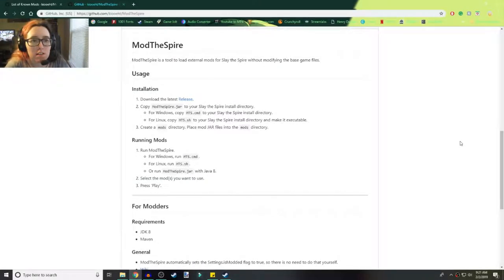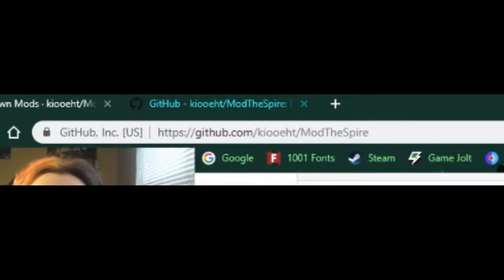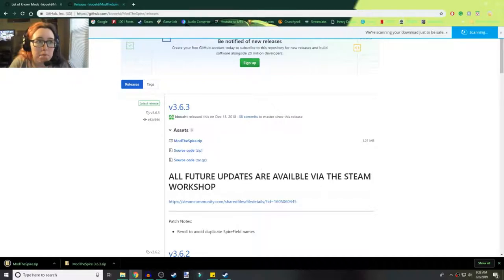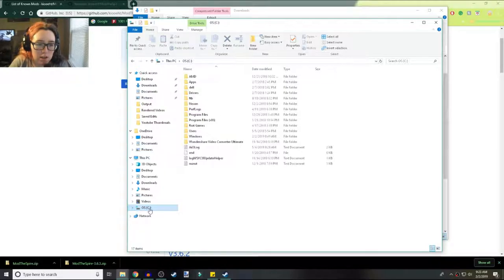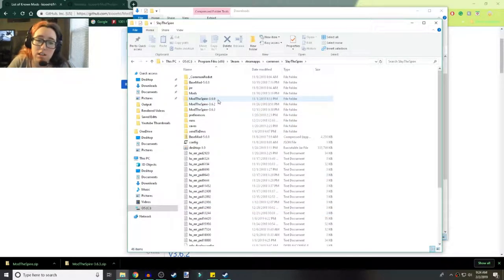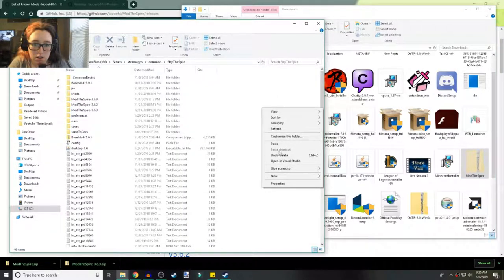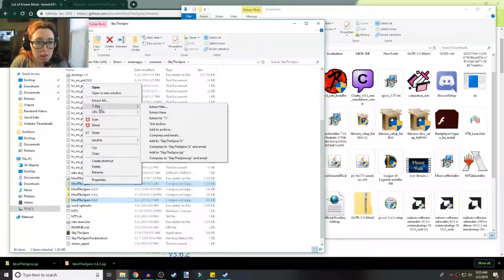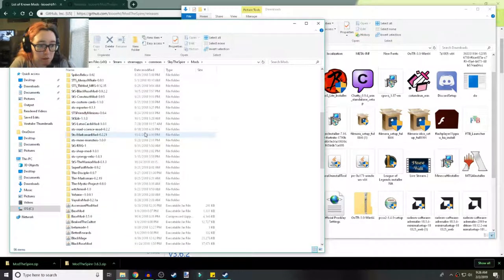A Terrible Mod the Spire Tutorial | Slay the Spire {Modded}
Hey this tutorial is pretty bad, and I plan on re-doing it. But for now, here is this one!